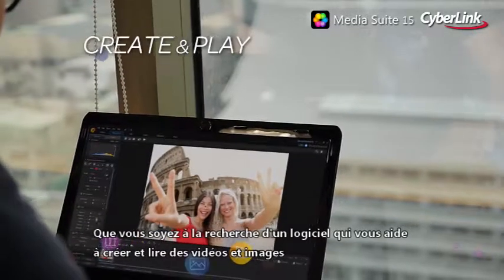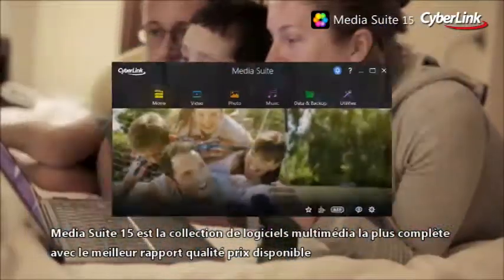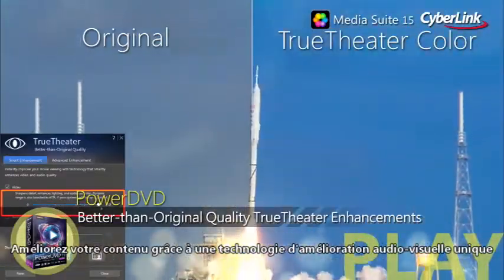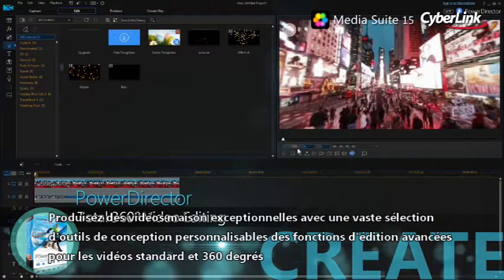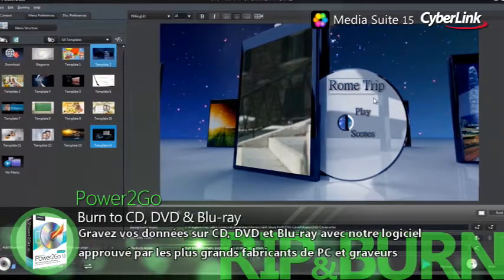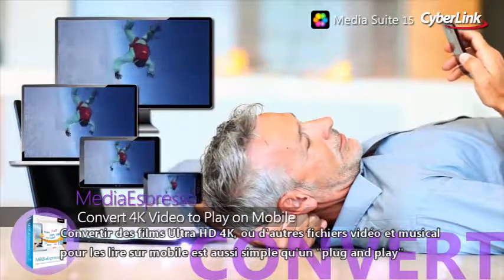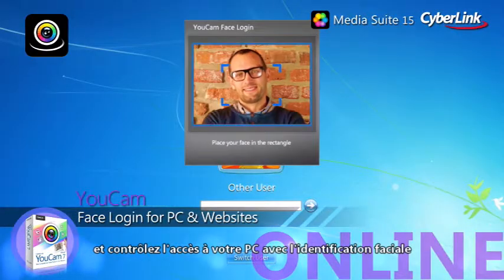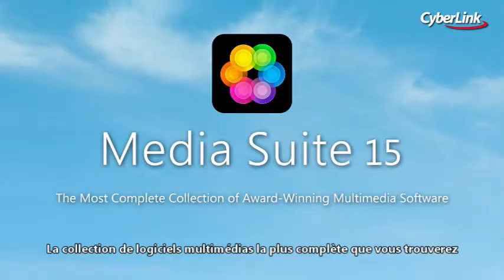Nouveau Media Suite 15 | CyberLink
Media Suite 15 est notre plus grande mise à jour depuis des années, et a quelque chose pour chacun d’entre nous. Que vous ayez besoin des bons outils pour démarrer un projet, ou que vous soyez à la recherche d’une suite multimédia tout-en-un pour votre famille, CyberLink Media Suite couvre tout. Avec les meilleurs logiciels de CyberLink réunis dans une seule suite, Media Suite 15 est la collection de logiciels multimédia la plus complète disponible à ce jour.